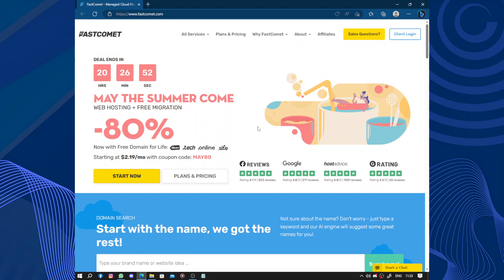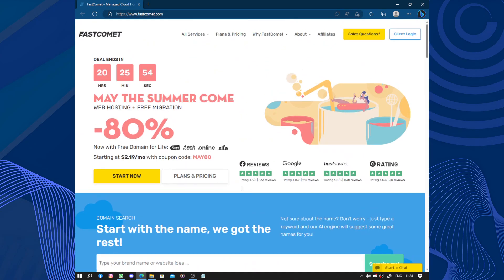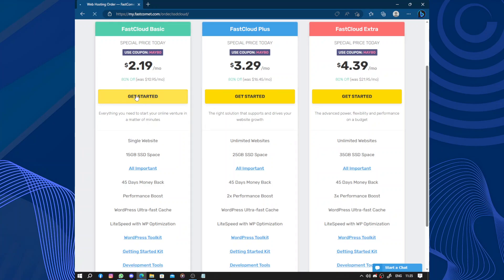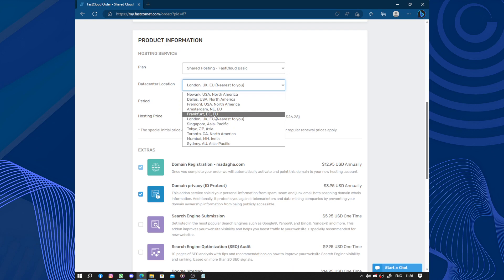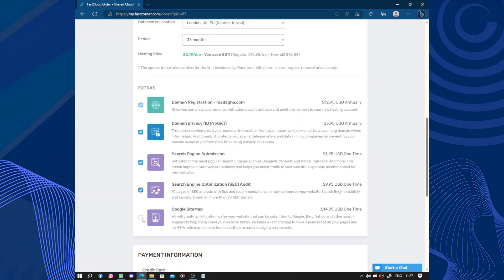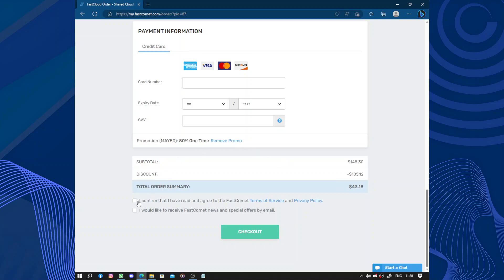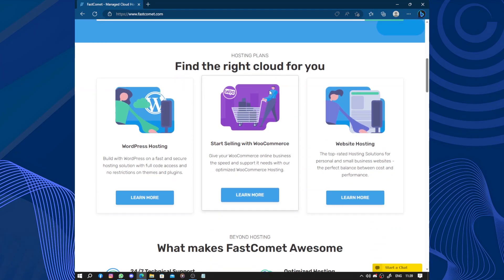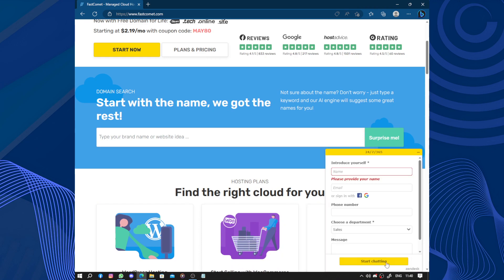How to Use FastComet: A Beginner's Guide and Full Review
How to Use FastComet: A Beginner's Guide and Full Review 2023

in this video we discuss :

Looking for a reliable web hosting provider? Look no further than FastComet! In this comprehensive review, we'll guide you through the process of using FastComet to host your website. Discover how easy it is to get started with FastComet's user-friendly interface and account setup. We'll explore the range of features and tools available, including website builders, domain management, and email configuration. Experience the speed and performance of FastComet's hosting infrastructure, optimized for seamless website loading and robust security. Our review also covers FastComet's customer support, ensuring you have assistance whenever you need it. Whether you're a small business owner, blogger, or online entrepreneur, this beginner's guide to FastComet will help you make an informed decision about your hosting provider. Join us as we delve into the world of FastComet and discover why it's a top choice for website hosting.